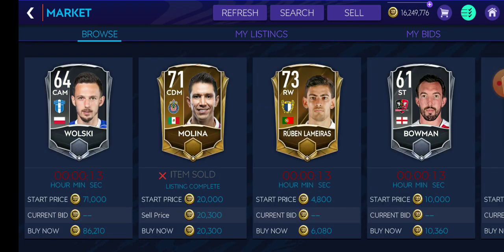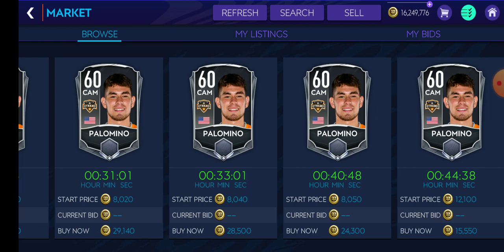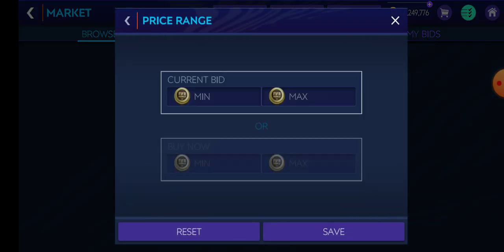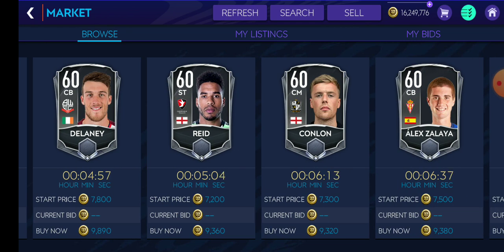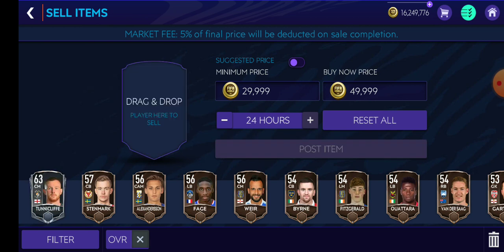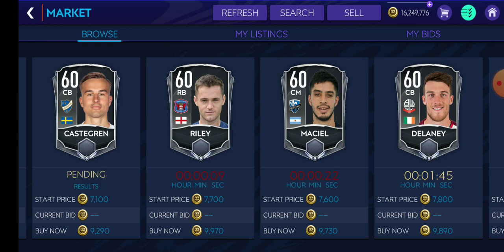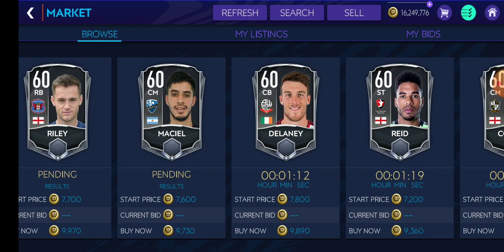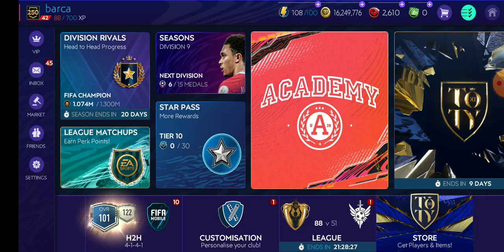HOW TO MAKE MILLIONS BY FISHING PT 2 | FIFA MOBILE 21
Detailed explanation on how to fish the market to make millions in FIFA mobile 21

FIFA mobile 21 insane team upgrade
FIFA mobile 21 how to make coins
FIFA mobile 21 how to make millions
Fishing to make millions FIFA mobile 21

FIFA Mobile
FIFA Mobile 21 insane market trading
OMG!Best teams in FIFA mobile 21!
FIFA mobile 21 Insane VSA Gameplay | VSA Tips and Tricks
H2H Top 250 Tips and Tricks